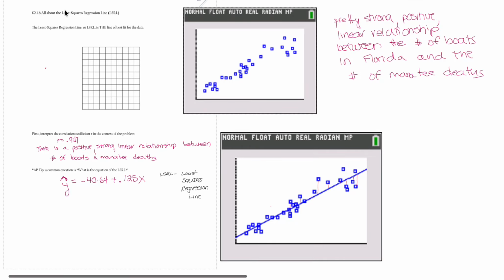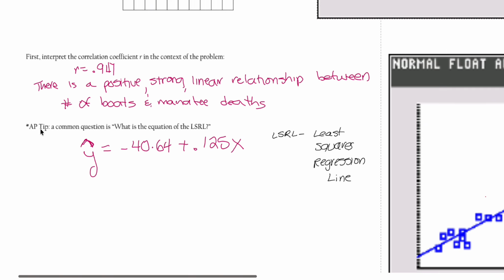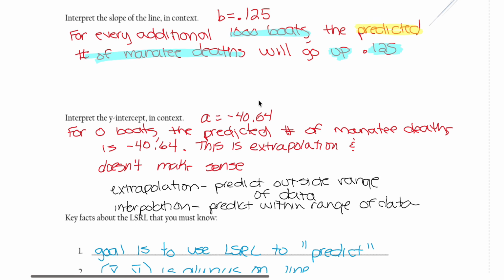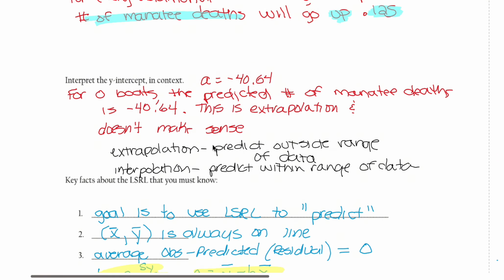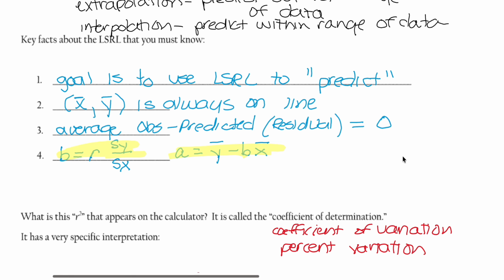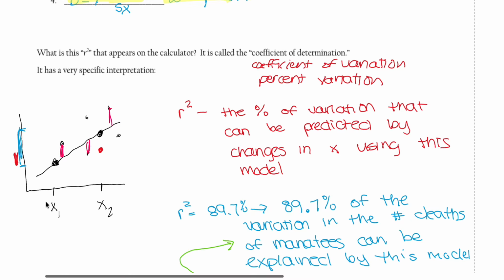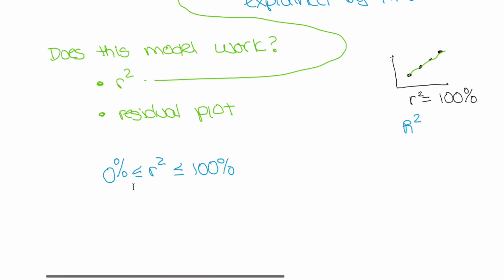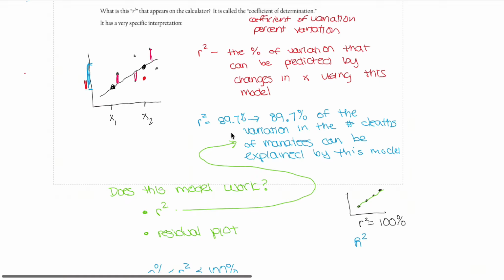U2P2: Least-Squares Regression Line (LSRL)